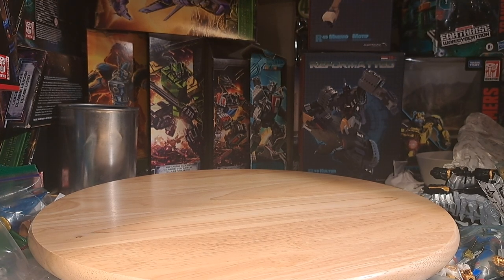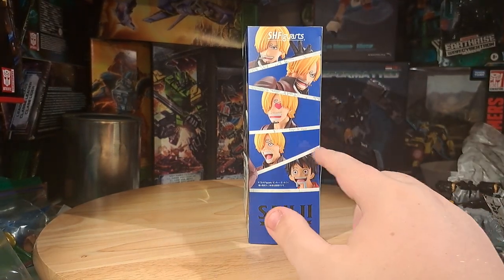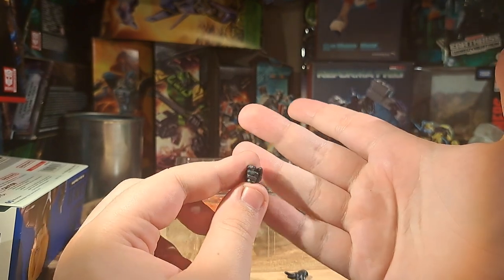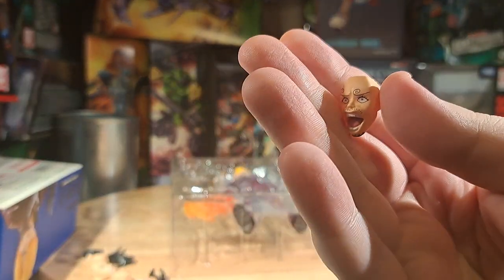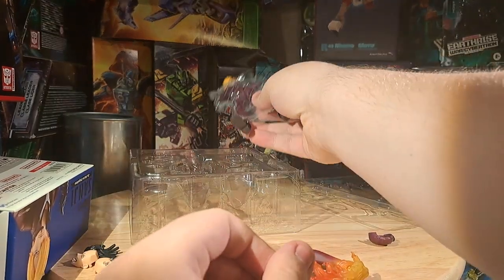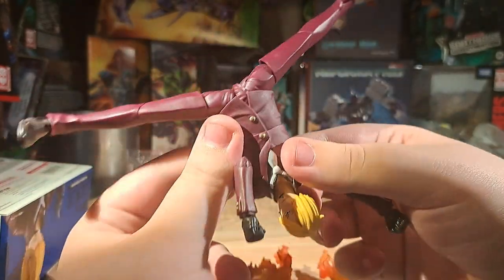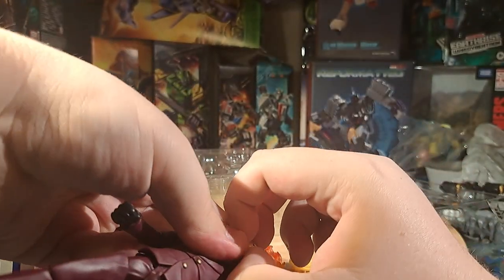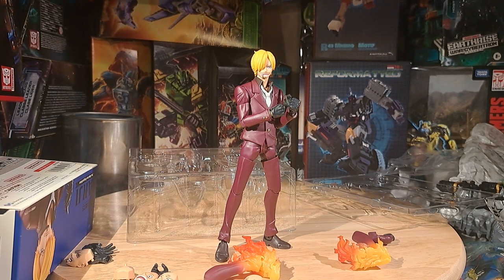S.H. Figuarts One Piece Sanji (Raid on Onigashima) Unboxing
Today, we take a look at the Straw Hats' own chef and sleazeball, and his funny, curly eyebrows.